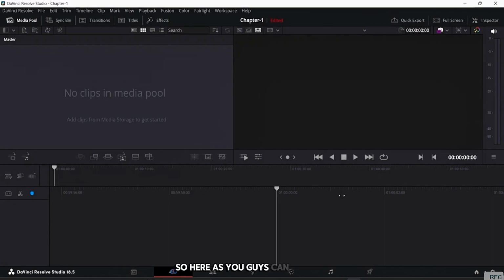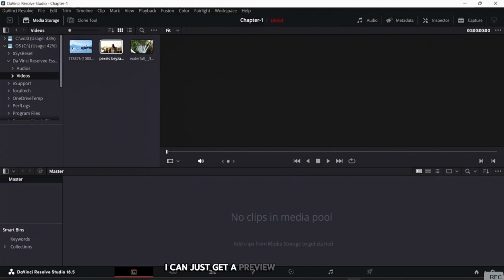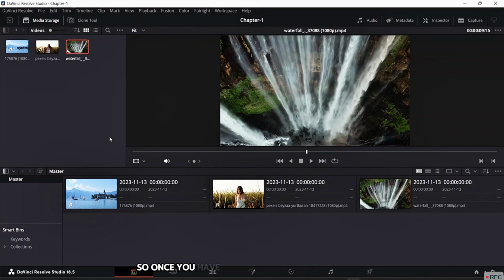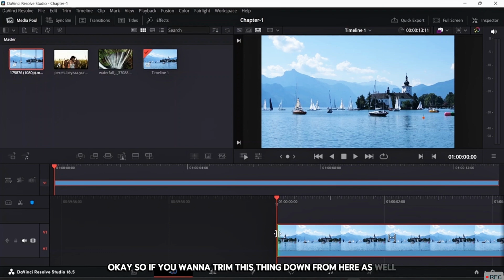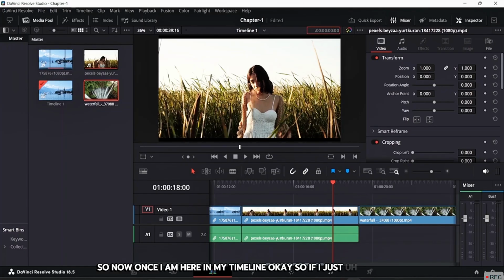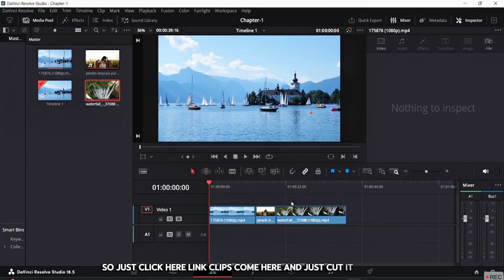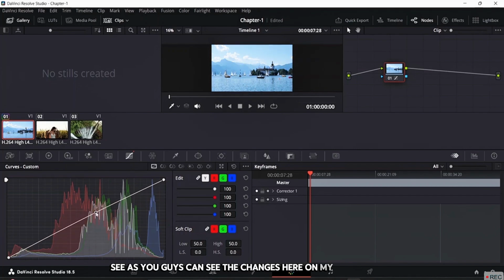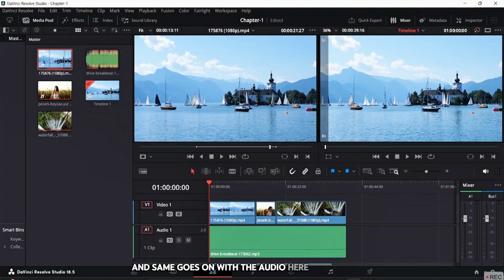2 Understanding the Workspace in davinciresolve | Video Editing from Scratch (2026)